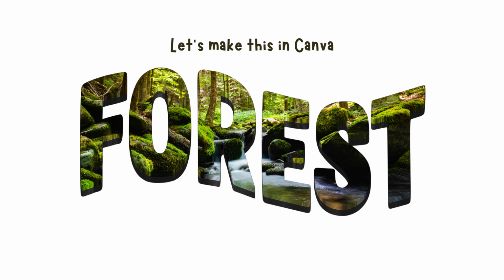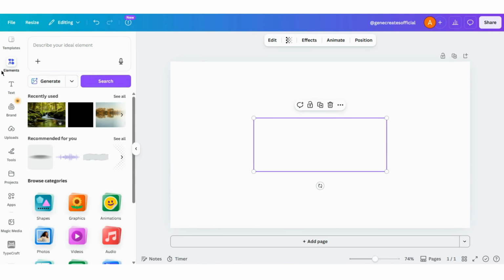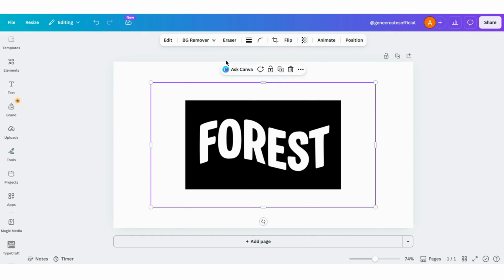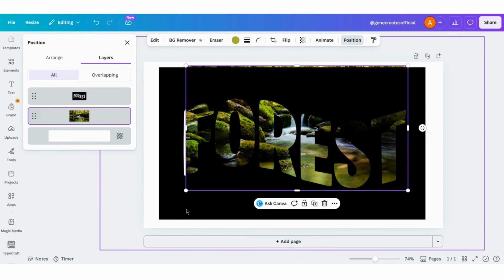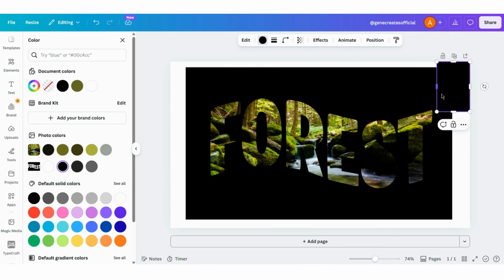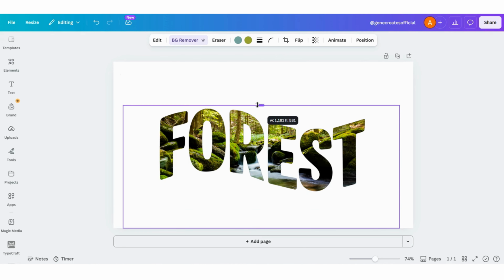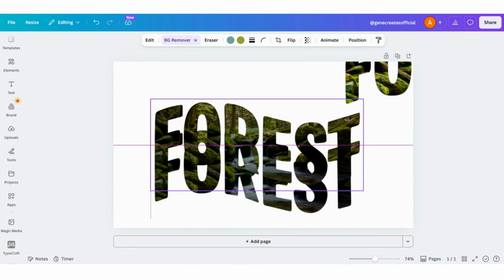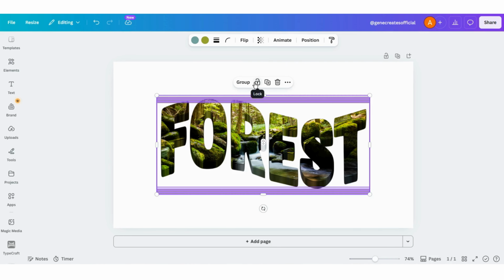3D Text Warp + Image Masking: The Ultimate Canva Typecraft Tutorial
Take your Canva designs to the next dimension!

In this second tutorial, we’re moving beyond basic text effects to master Advanced 3D Text Warping. I’ll show you exactly how to use the Typecraft app in Canva to create a realistic 3D "block" look and mask high-quality textures (like the forest image) directly into your warped shapes.

If you missed the first part or want to see more Canva "creative engineering" tricks, check out the full series here: